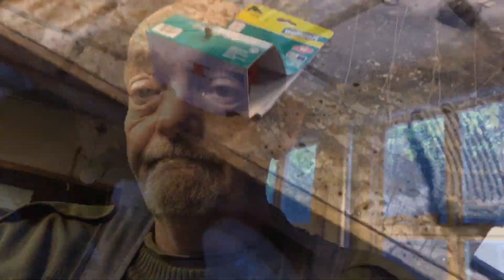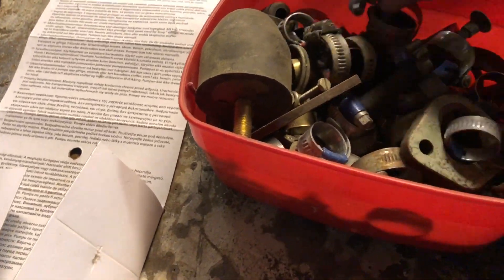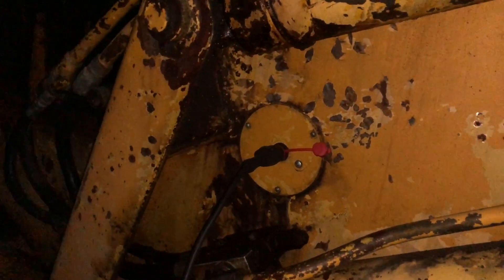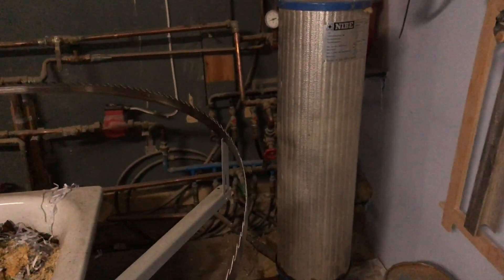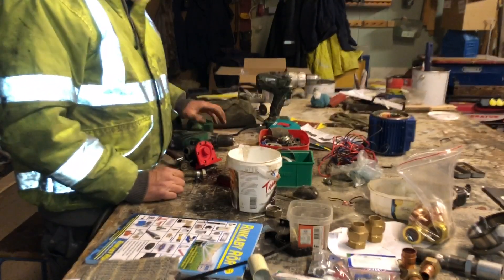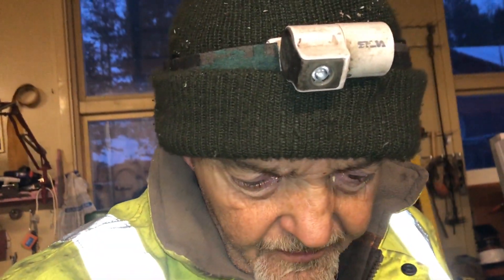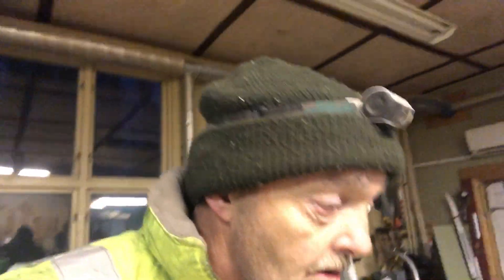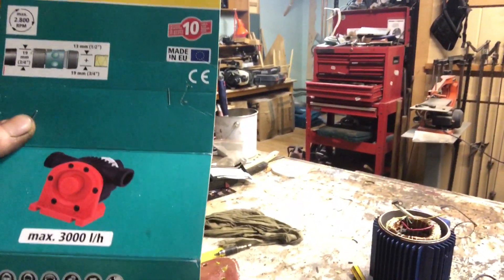Mobile fuel pump for tractors, plant, trucks or any liquid that needs pumping 3000lpm with a drill.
I need to stop lifting heavy tanks of fuel onto frozen plant so got the cheapest mobile pump I could find powered by a drill.
It can pump upto 3000lpm with a power drill and I need it for pumping diesel into my tractor but it can be used for pumping any fuel or liquid in plant trucks or any where really.
My tractor is often frozen and very slippery and after back surgery I need to think about lift heavy fuel tanks.
It is a wolf craft pump from Germany purchased on Amazon.